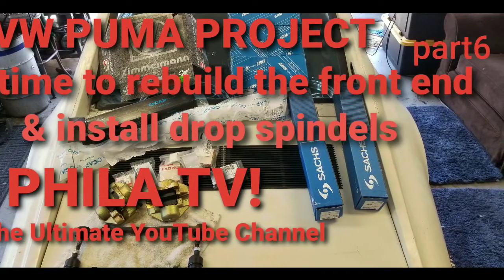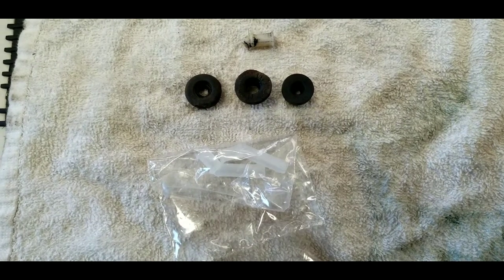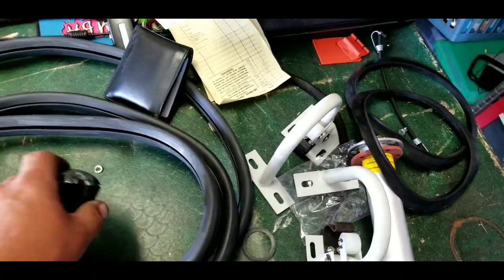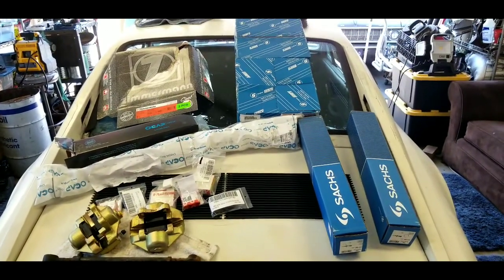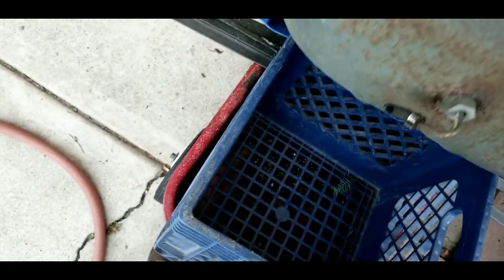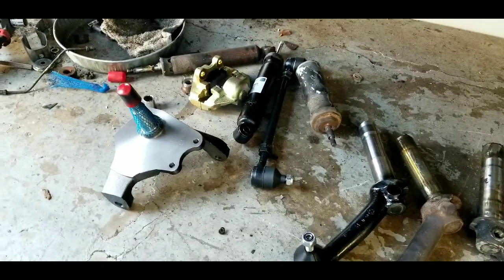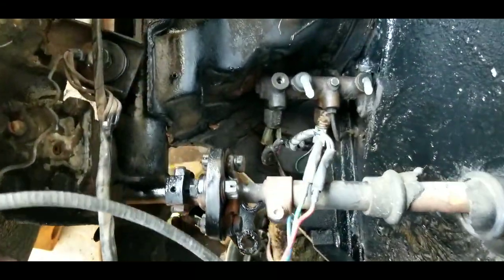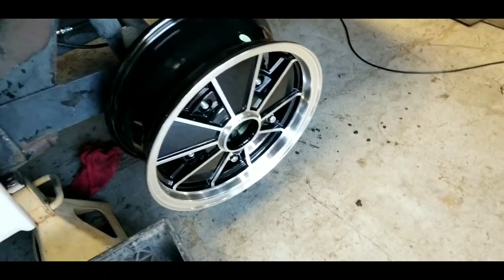VW PUMA PROJECT part6 REBUILDING TO FRONT BEAM AND ADDING DROP SPINDLES AND NEW PARTS PHILA TV!